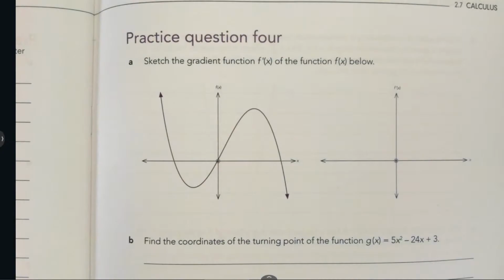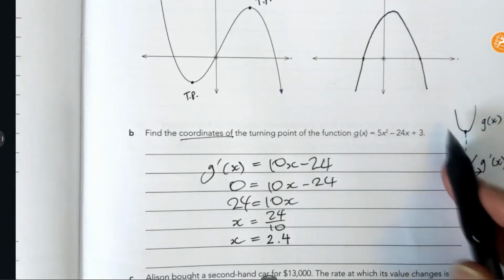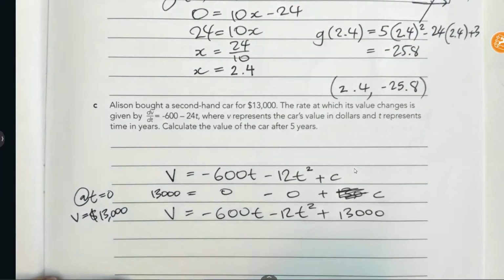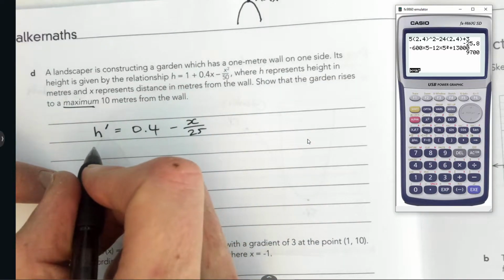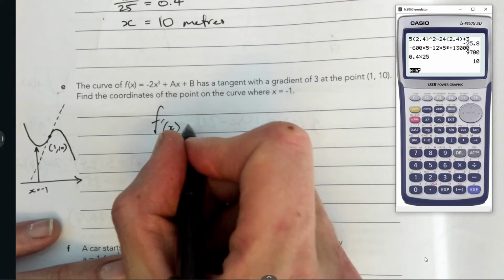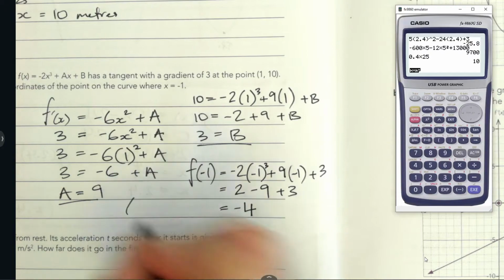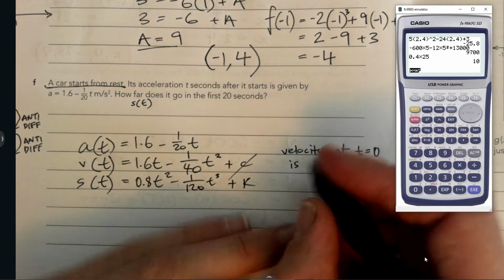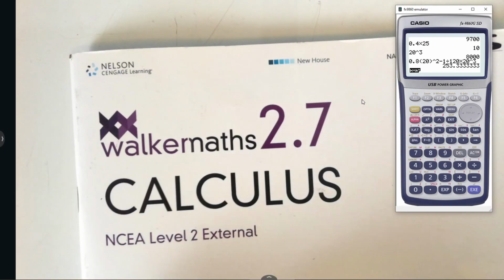P87,88 Walkermaths 2.7 Full walkthrough